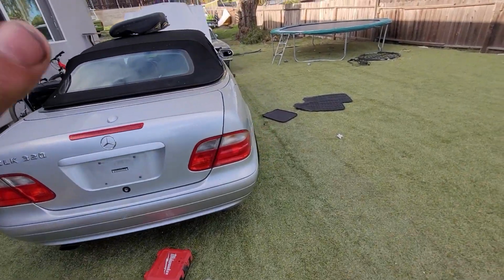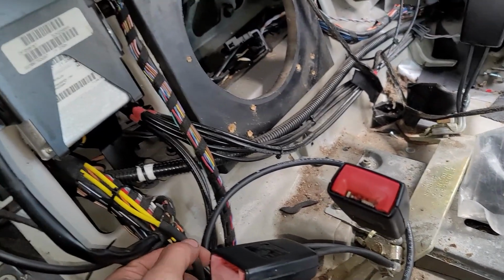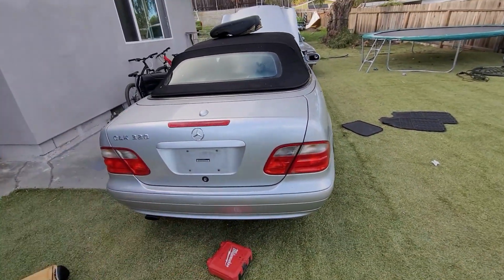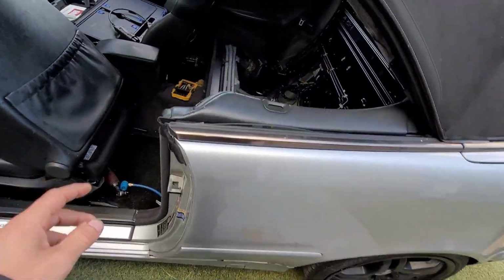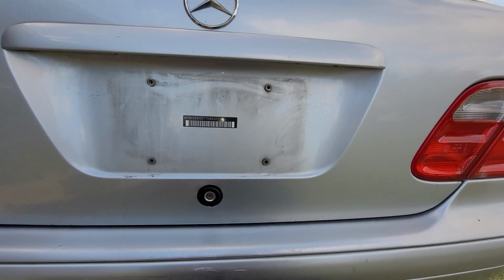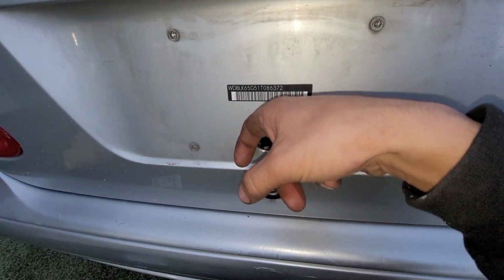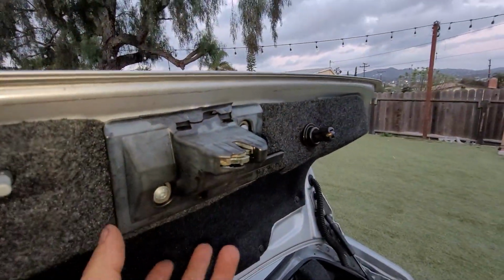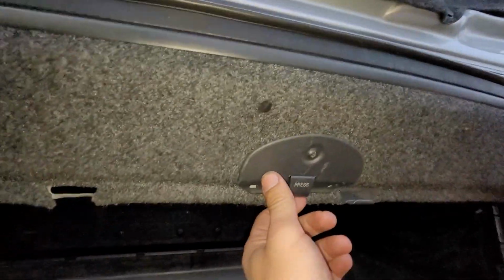Mercedes CLK trunk won't open key doesn't work.